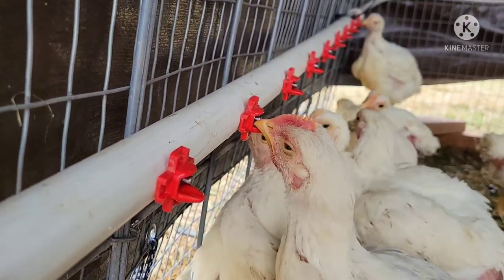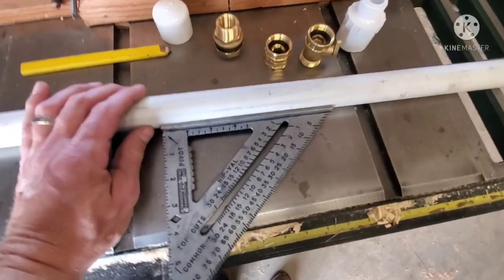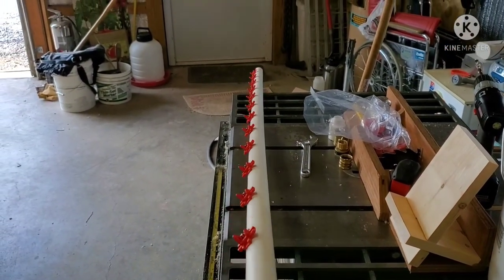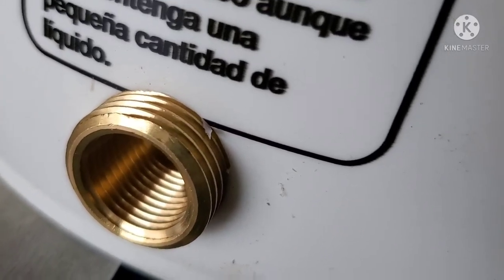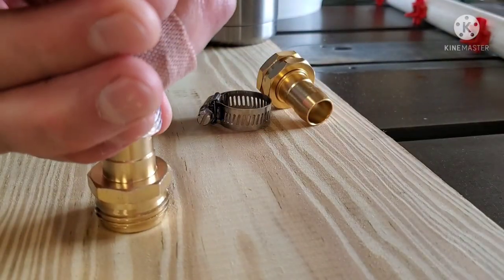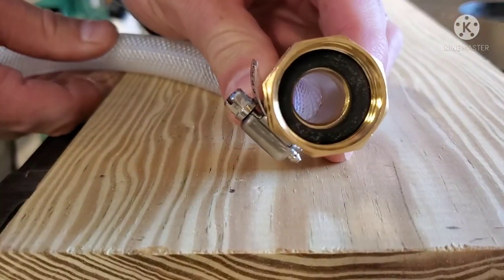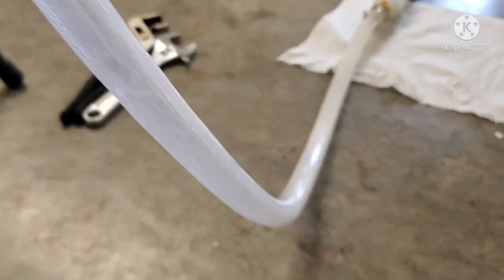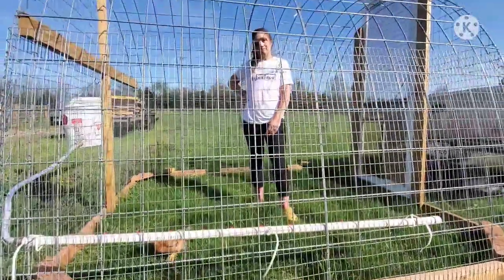Chicken Water System-easy, clean, diy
Step by step, DIY, how to build a chicken water system!

Questions or comments, please let us know!